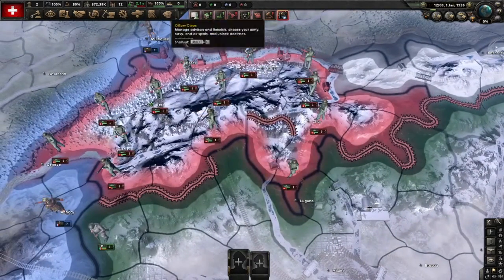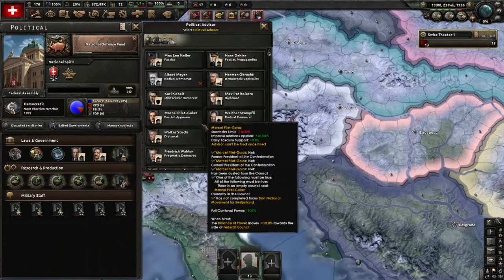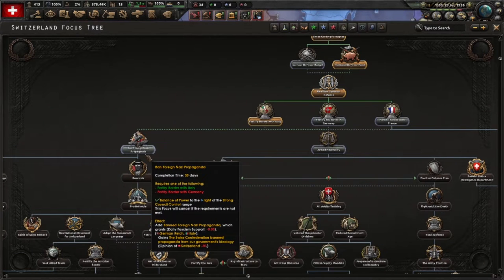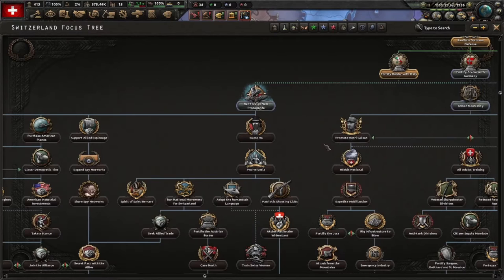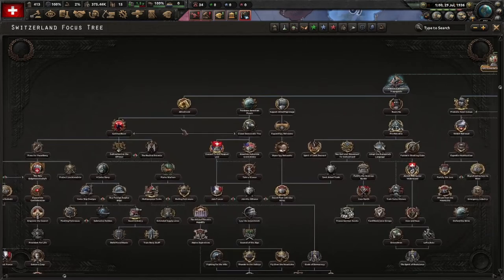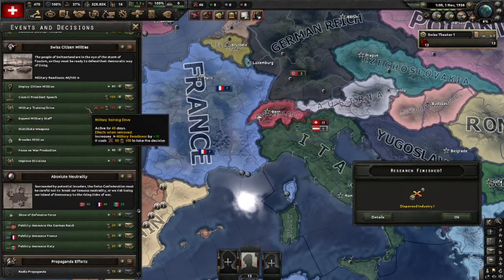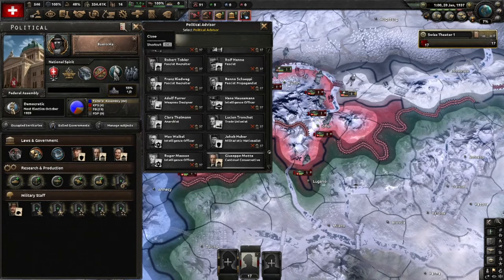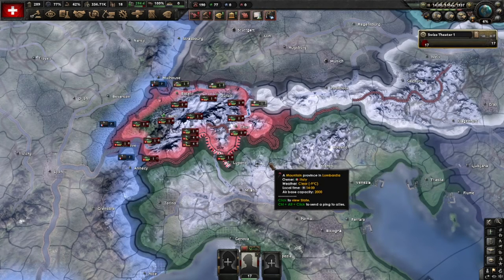HOI4: Switzerland explained! A Tutorial with the BBA mechanics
I finally sat myself down to do the Swiss achievements. I did all four of them in one campaign, and I will publish a video on that soon. But it would be a shame if I left out all that specific Switzerland knowledge I gained. So I made  a tutorial guide specifically on what's different in Switzerland.

Focus tree and requirements
balance of power
Advisors - key to understanding Switzerland
Neutrality - Militia's - research slots and more!

No music this time - just me talking.

All DLC's were used and historical focuses are on.